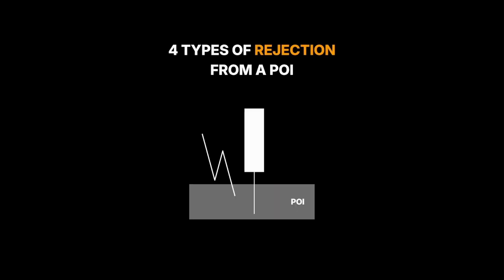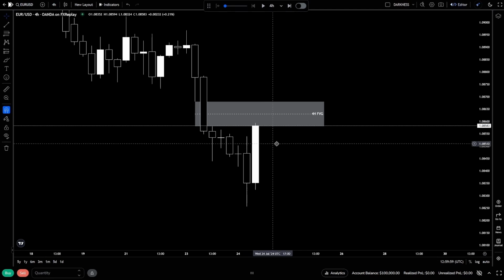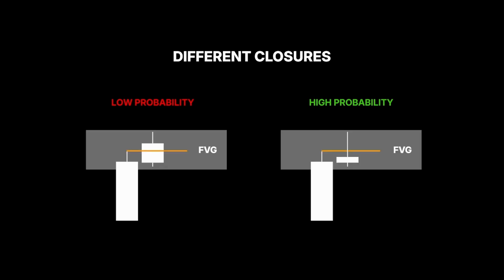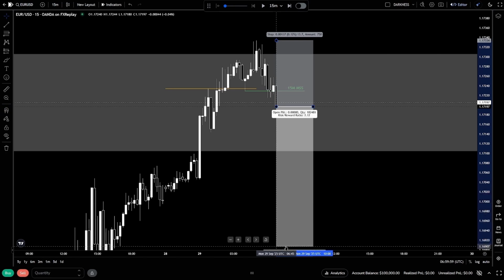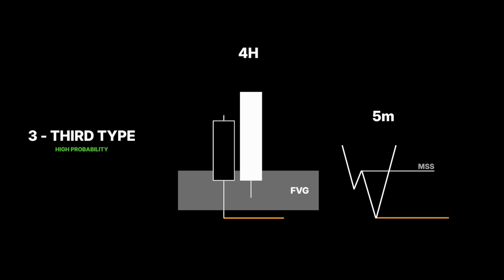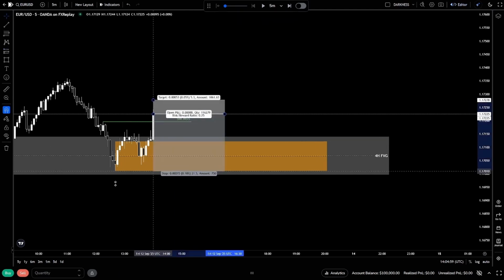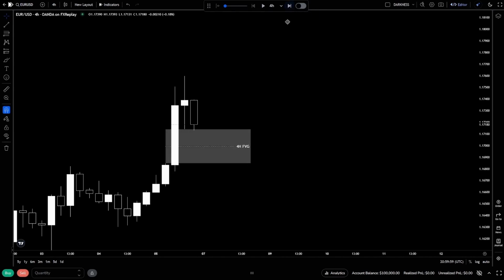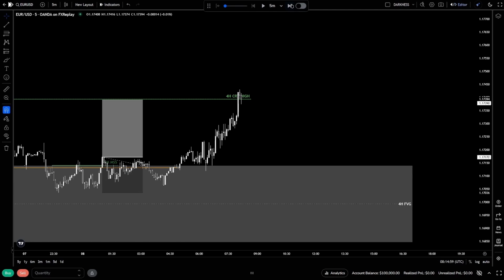This Is How I Successfully Trade Rejections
Master the art of trading rejections — one of the most powerful price action signals for identifying reversals, failed breakouts, and high‑probability entries. In this video, I break down exactly how rejection candles form, what they reveal about market sentiment, and how you can use them to improve your timing and precision as a trader.

Whether you trade forex, stocks, crypto, or indices, understanding rejections can help you avoid false setups and catch clean reversals with confidence.